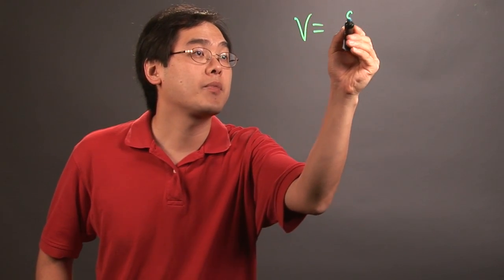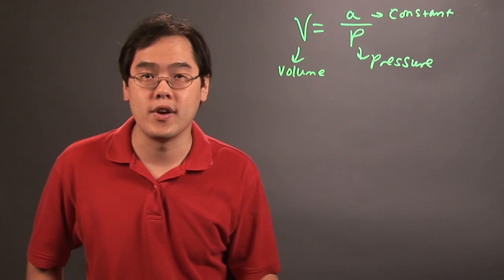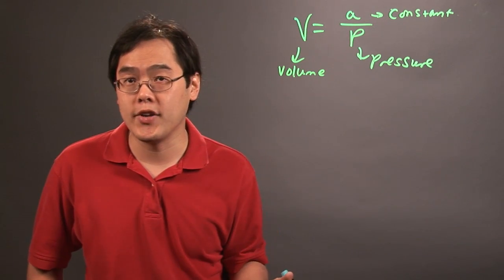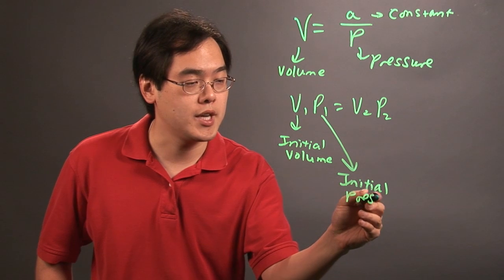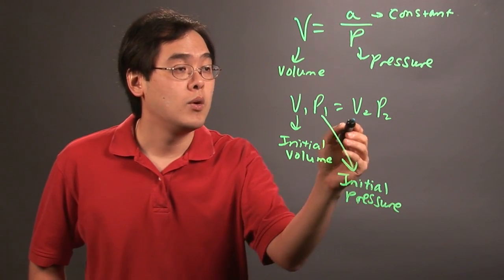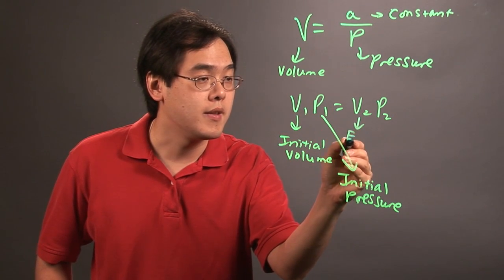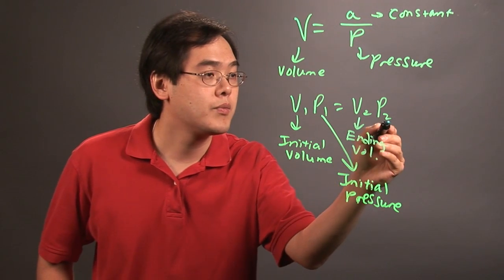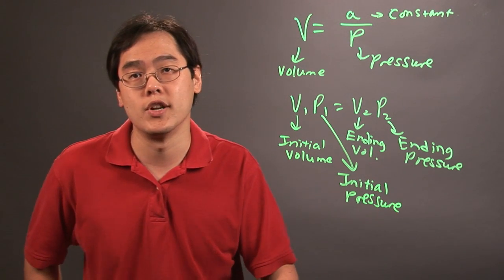Boyle's Law Math Problems : College Math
Boyle's Law is a very important rule that is used in science as well as mathematics. Learn about Boyle's Law math problems with help from a longtime mathematics educator in this free video clip.

Series Description: Topics like number theory will start to come into play as your mathematics career advances towards the college level and beyond. Learn about the ins and outs of college math with help from a longtime mathematics educator in this free video series.